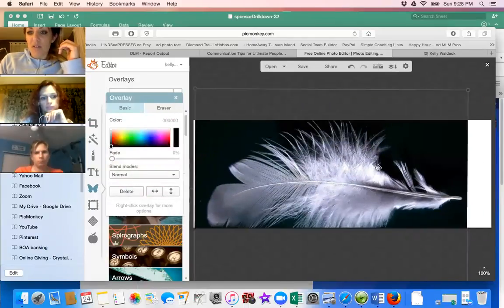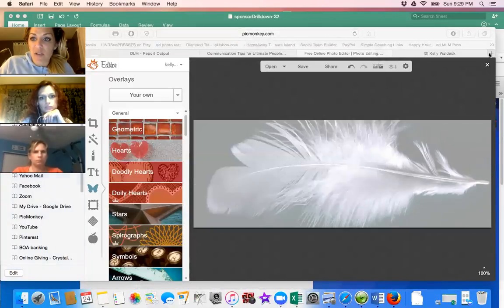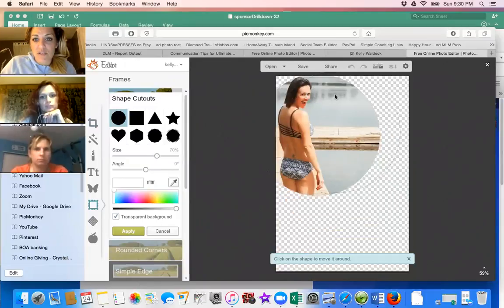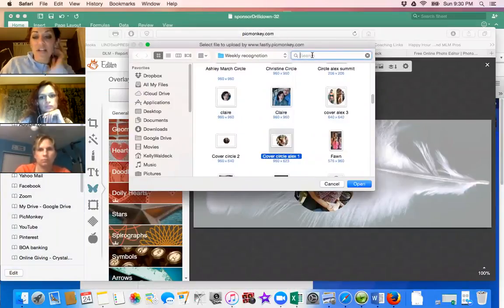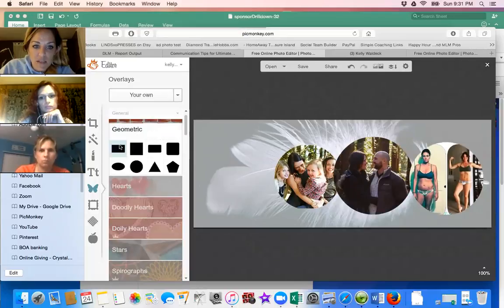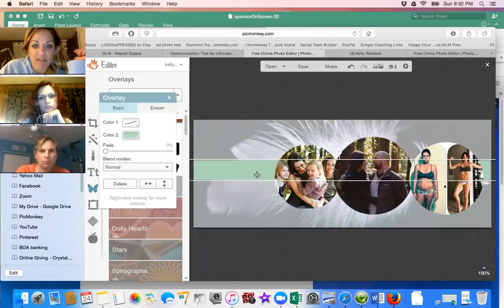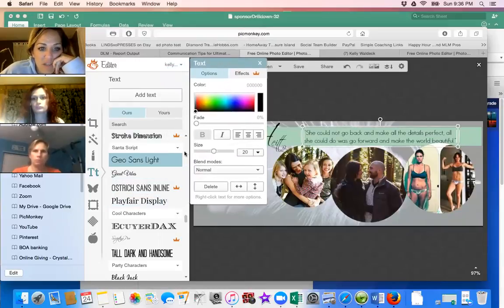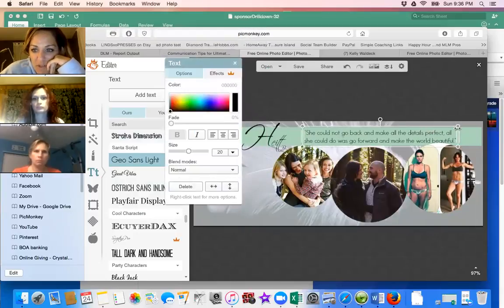Cover Photo Tutorial picmonkey